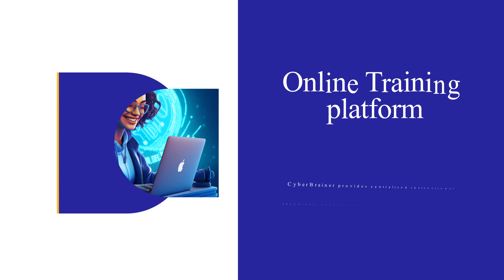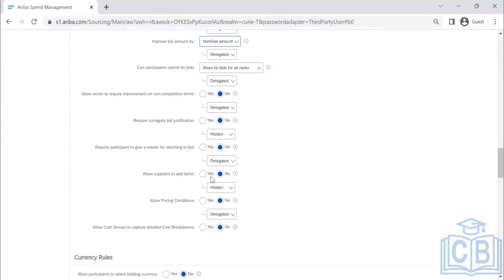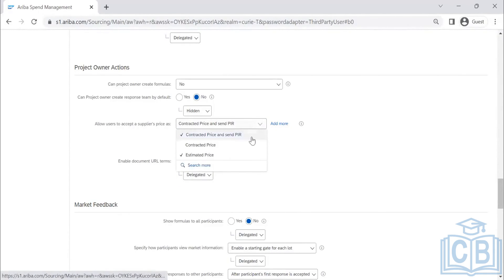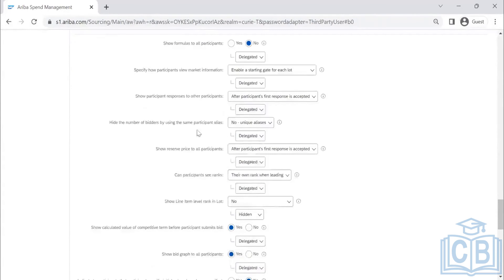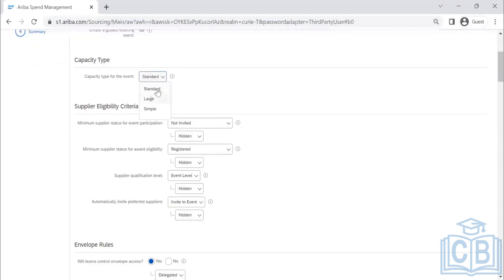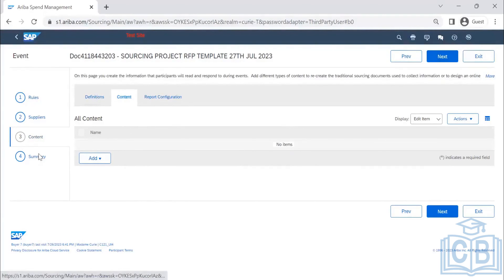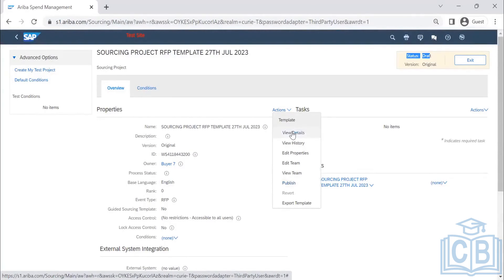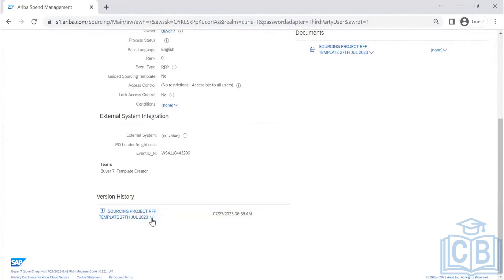Envelope rules clarified in Sap Ariba | Sap Ariba Tutorials | Cyberbrainer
In this comprehensive training videos you will learn about SAP Ariba, one of the world's leading procurement software solutions.

Our skilled educators will lead you on an interactive trip around the SAP Ariba platform, covering topics like sourcing, contracts, supplier management, and more.

You'll get a thorough understanding of how to optimize your company's procurement processes, reduce costs, and improve supplier relationships.

With hands-on exercises and real-world examples, you'll be able to apply what you've learned right away.

"1. EnvelopeRules: These rules define the access and control of envelope bids, including the option to delegate envelope control to end users.
2. Number Of Envelopes: This rule specifies the number of envelopes to be created and the option to delegate envelope creation to end users.
3. Timing Rules: These rules define the duration of the bidding process, including the enable preview period, due dates, and response times. Timing rules can be delegated to end users for flexibility or restricted based on company policy.
4. Surrogated Bidding Option: The option to allow surrogate bids is available, but it cannot be used by all end users.
5. Participant Email Submission: The option to allow participants to submit via email is available, but it is hidden from some end users.
6. Multi Round Bidding: This feature allows multiple rounds of bidding and enables scoring of participant responses.
7. Transformation Bidding Format: This format allows for the comparison of participant offerings based on factors such as quality level and assigned transport costs.
8. Transportation Costs: This rule allows for the calculation of transport costs by adding the transport costs of each supplier to the total price. This information is only visible to the end user during the bidding process.
9. Hidden Information: Some information may be hidden from end users to prevent confusion or control the bidding process.
10. Calculating The Price: The price of each supplier is calculated by adding the item cost and transport cost for that supplier. During the bidding process, the transport costs are hidden and only visible during the pricing information. When the FPS is conducted, the prices are reduced based on the actual transport costs, giving an advantage to suppliers with lower transport costs. in Sap Ariba"